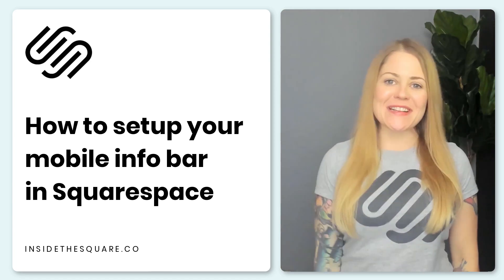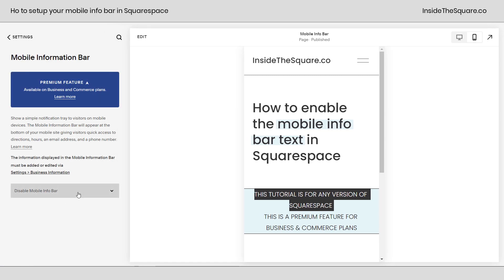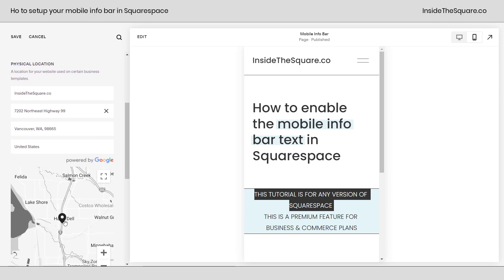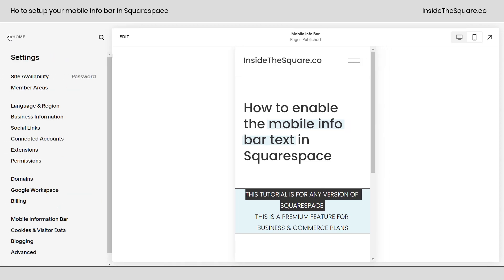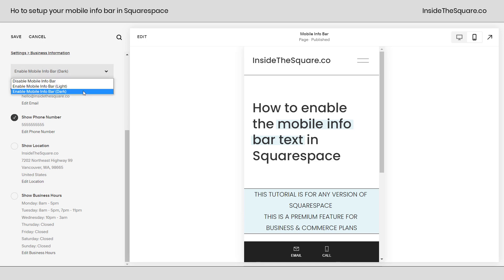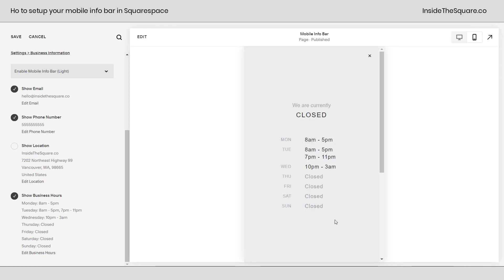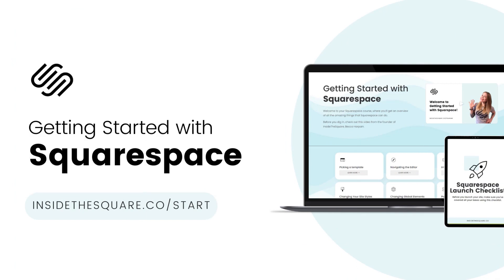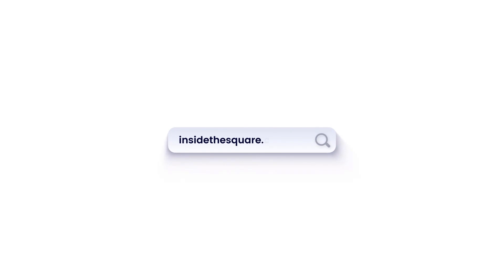How To Add A Mobile Info Bar To Squarespace // Squarespace Mobile Info Bar Setup Tutorial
Squarespace has a cool “mobile info bar” feature that shows your business info in a banner at the bottom of your site when viewing it on a mobile device.
This is just the start of all the cool things you can do with Squarespace!
In this Squarespace tutorial, you’ll learn how to set up your mobile info bar. I’ll teach you how to update your business info, enable it, and explore some of the style settings built into Squarespace.

To turn on the mobile info bar, navigate to settings and select mobile information bar. Here you can enable it.

Once enabled, you can display up to four things from your business info: email, phone, address, and hours.

This info is pulled from your business settings; that info can be found by clicking on settings and then clicking on business information.

If you decide to add an address, be sure to pick one of the ones that Google suggests!

How to keep the announcement bar at the top of the